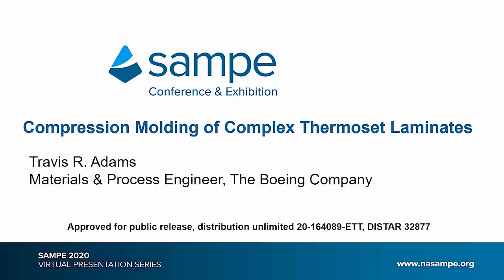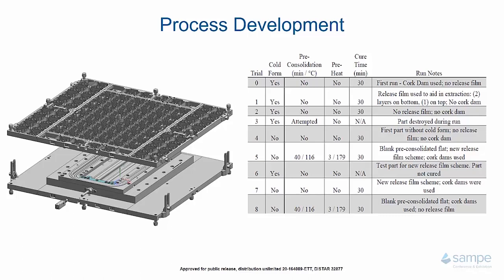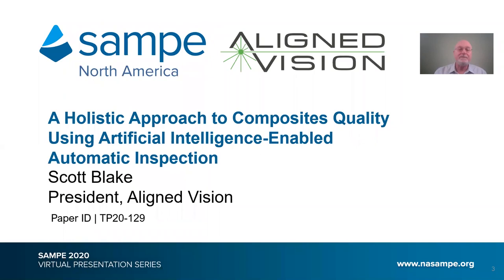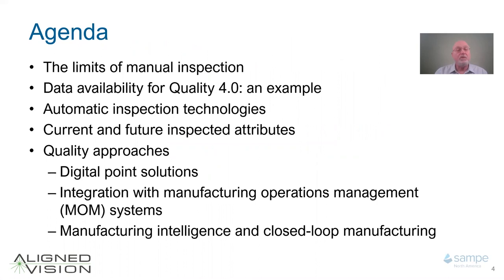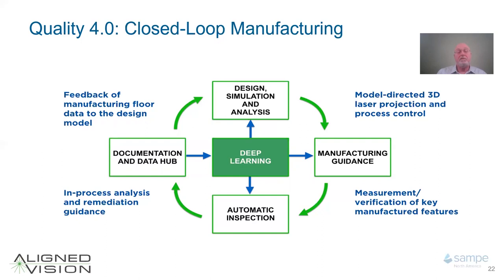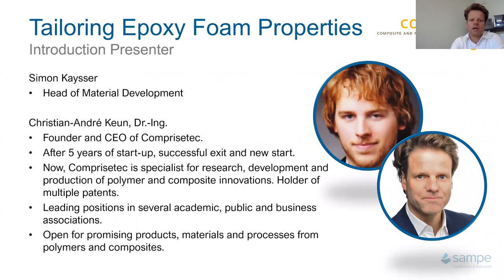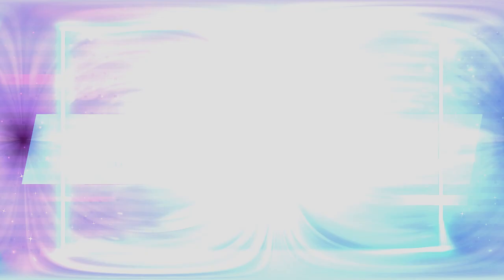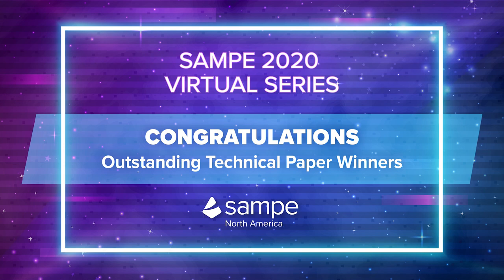SAMPE 2020 Virtual Series Outstanding Technical Papers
Congratulations to the SAMPE 2020 Virtual Series Outstanding Paper Winners!

1st Place
Compression Molding of Complex Thermoset Laminates
Travis R. Adams, Timothy J. Luchini, Jared B. Hughes, Steven M. Shewchuk, Adam Martinez, Gail Hahn, The Boeing Company

2nd Place: (Tie)
A Holistic Approach to Composites Quality Using Artificial Intelligence-Enabled Automatic Inspection
Scott Blake, Aligned Vision

2nd Place: (Tie)
Tailoring Epoxy Foam Properties with an Innovative Process Approach Using Co2 as Blowing Agent
Simon T. Kaysser, Christian A. Keun, CompriseTec GmbH
Christian Bethke, Volker Altstädt, University of Bayreuth